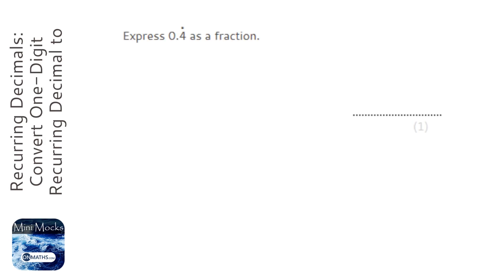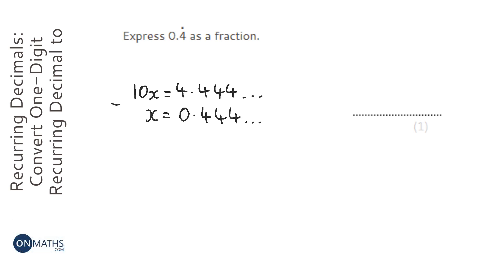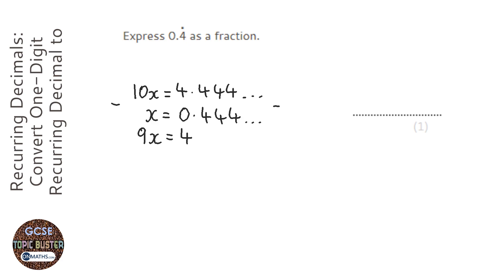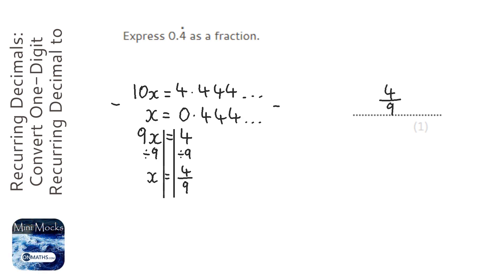Recurring Decimals: Convert 1-Digit Recurring Decimal to Fraction (Grade 7) - GCSE Maths Revision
Topic: Recurring Decimals: Convert One-Digit Recurring Decimal to Fraction